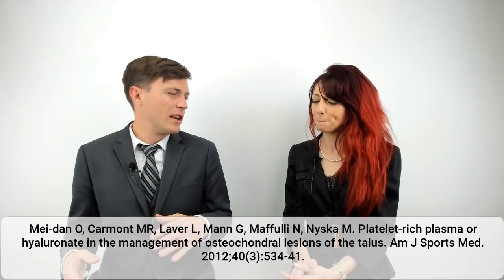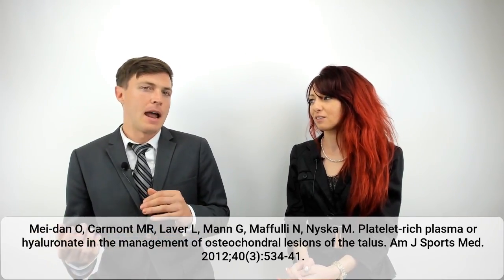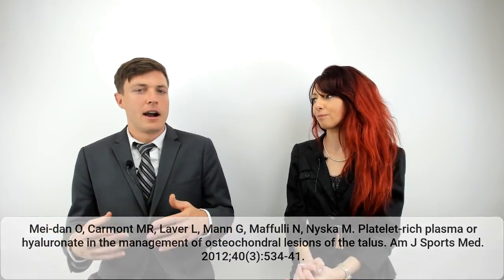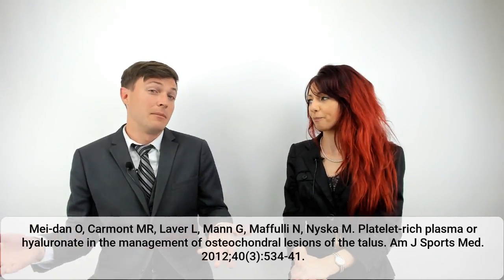PRP for Osteochondral Lesions of the Talus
Learn how PRP injections have been clinically shown to benefit patients with Osteochondral Lesions of the Talus.